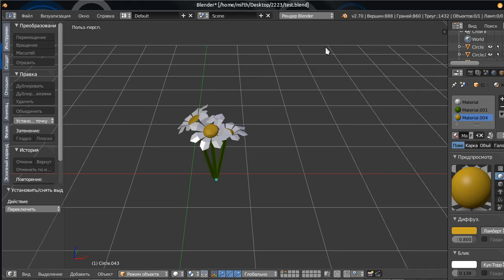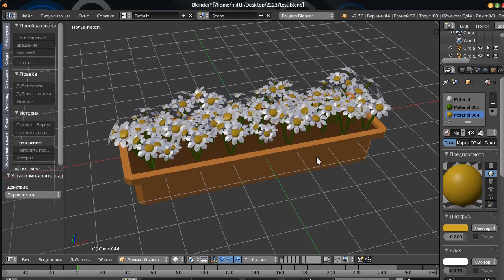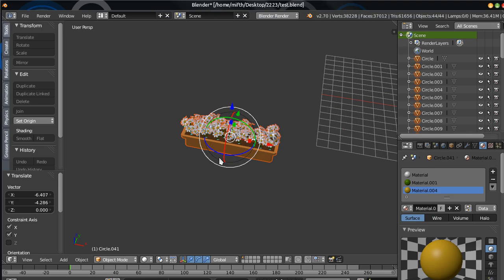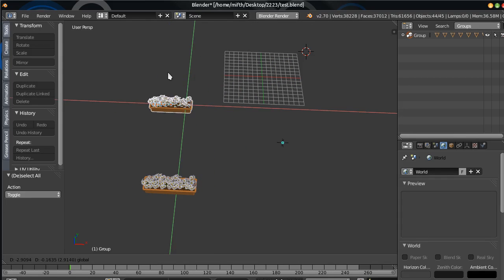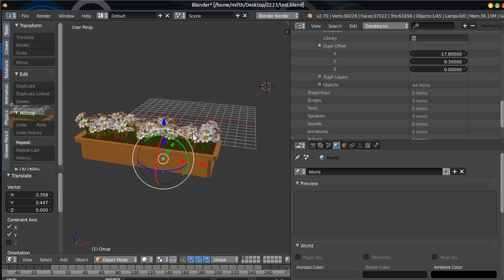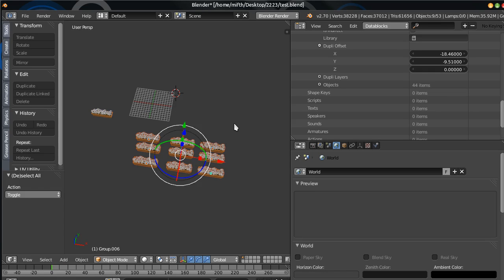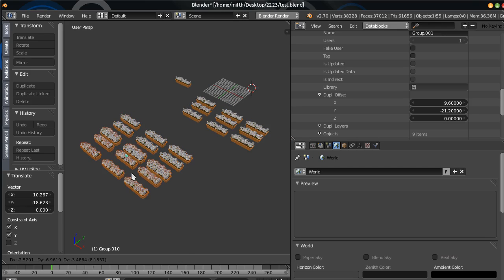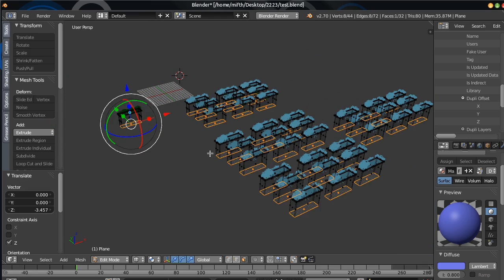Super Instances in Blender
This video shows how powerful instancing system is in Blender.